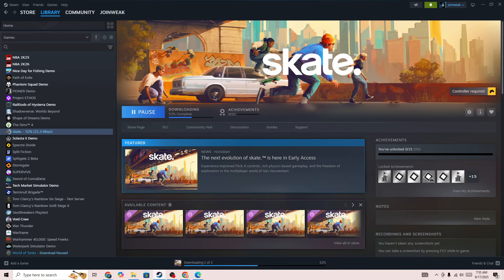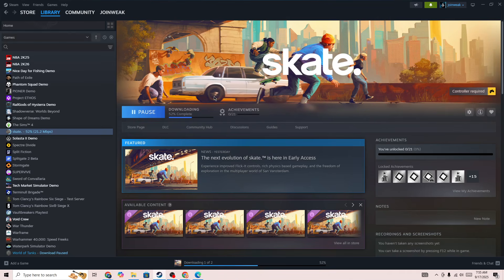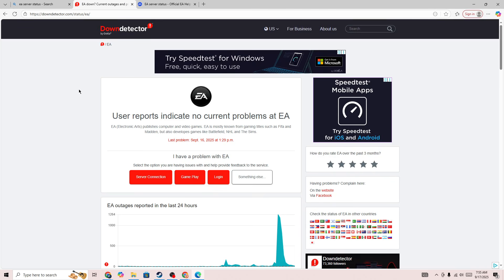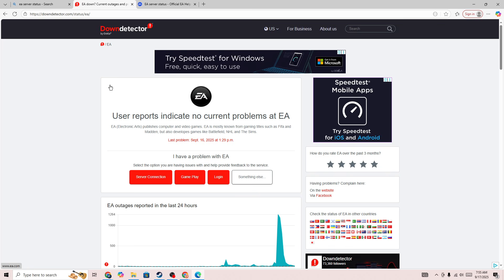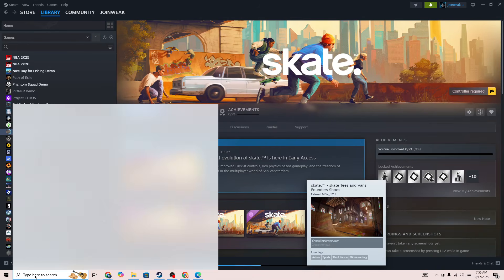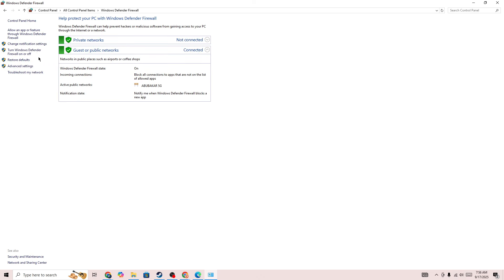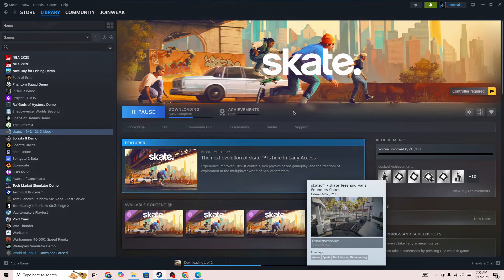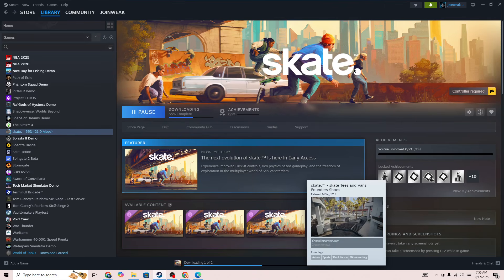How to Fix Sorry An internal Failure has occurred in EA Skate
Are you getting the “Sorry, an internal failure has occurred” error in EA Skate?

In this video, you’ll learn how to fix the internal failure error that prevents you from launching or playing EA Skate. Follow these steps to resolve the issue and get back into the game smoothly.

You’ll learn how to:
understand what causes the internal failure error
restart EA App or game launcher properly
clear cache and temporary files related to EA services
reconnect or reset your EA account login
contact EA support if the issue continues